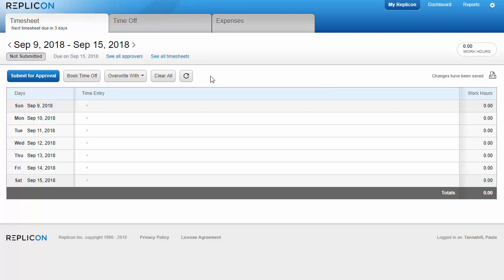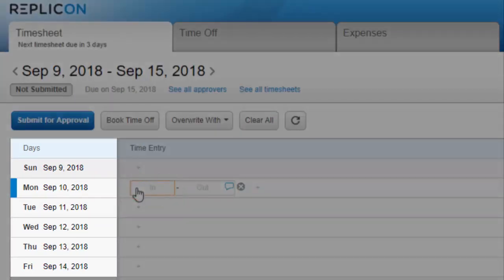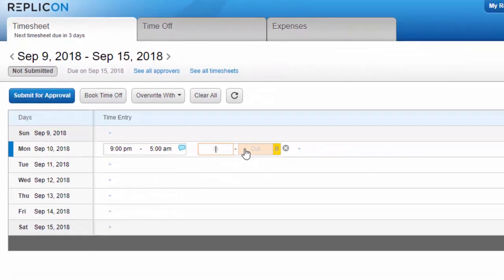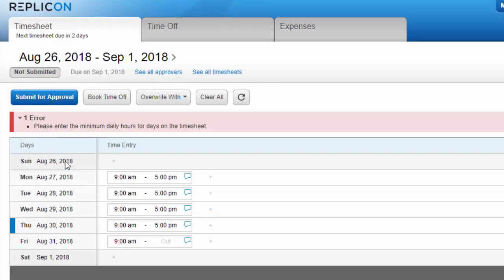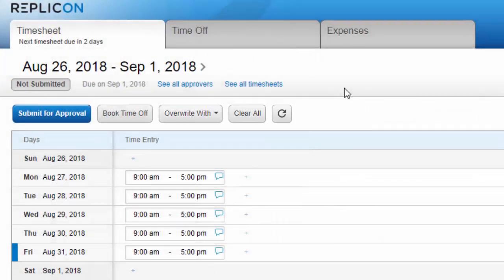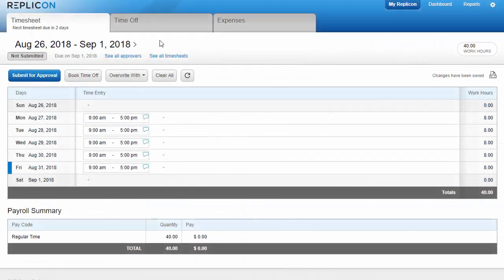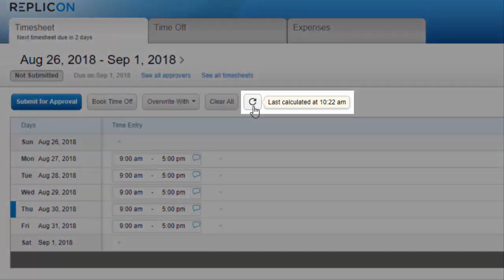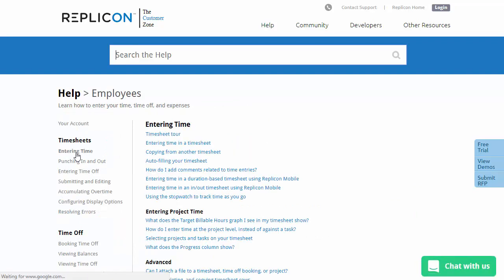The Timesheet Tour - In/Out Format | Replicon - OLD UI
*** THIS IS AN OLD VERSION OF THIS VIDEO ***
This video references Replicon and Polaris's old UI.

Learn about the features of Replicon's In/Out timesheet format, where users enter the times when they start and end work segments.

In a simple timesheet, in/out time is recorded each time a shift starts or ends. Recording time accurately is very important since it allows organizations to pay or build clients.

To fill a timesheet, first, add entry time. Comments can be entered related to the time entry. There is an option to enter breaks as well. Select projects, tasks, or activity and then the billing rate for each will be displayed for the time entered. If there are validation errors, a note will pop up on the screen and will prevent submitting error timesheets.

Time off bookings can be submitted from within the timesheet and can be handy if unplanned sick leaves are taken. To simplify things, data from previous timesheets can be copied and overwritten. After filling in all the details, the timesheet can be submitted, and then approval status can be checked in the Approval History Tab. To have a look at older timesheets, navigate to See All Timesheets which will display the timesheets and if any have not been submitted, it can be done here.

Video Highlights:
0:00 Introduction
1:03 Adding Time Entry
1:56 Selecting Project Task/Activities
2:47 Booking TimeOff
3:20 Submitting Timesheet
4:41 Mobile App
5:07 Conclusion

Grandfather clock sound was served by the freesound project and produced